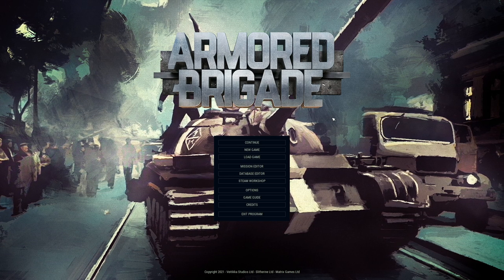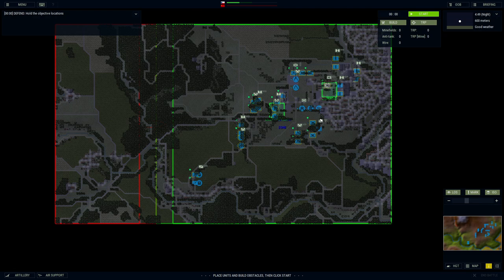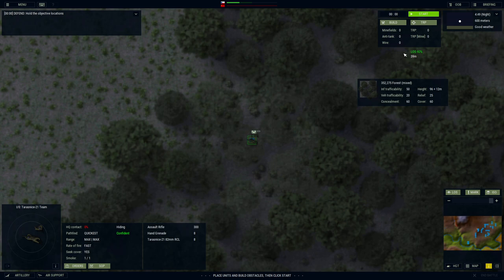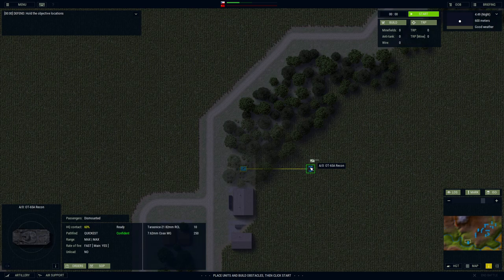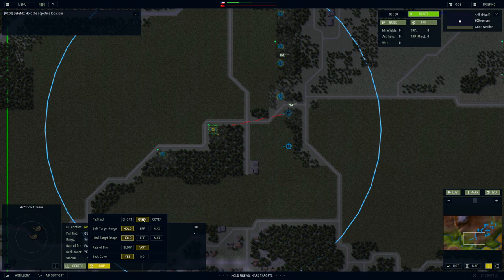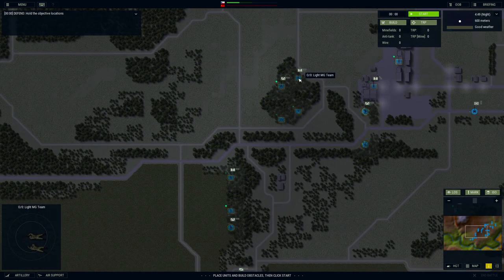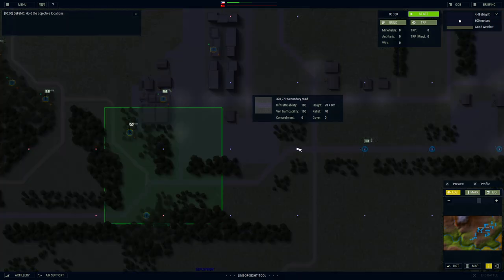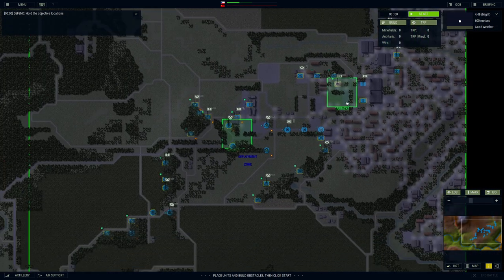Armored Brigade - 1 - Czechoslavakia/Netherlands Nation pack - Breaking the Chains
Armored Brigade - Breaking the Chains

Stříbro - Czechoslovakia

August 21, 1968 at 4:49 in the morning

An armored USSR column is bearing down on the Czechoslovak city of Stribro, defended by the 57th Motor Rifle Regiment, after the Warsaw Pact decides that the Prague Spring has to be quelled.

This is the new campaign released as part of the Czechoslavkia - Netherlands Nation Pack to Armored Brigade.

Game provided by Slitherine.